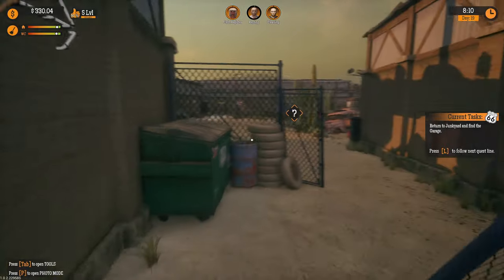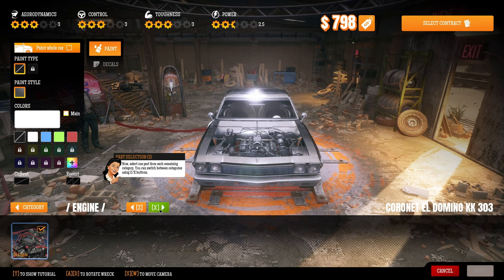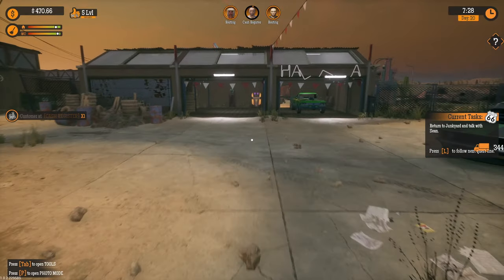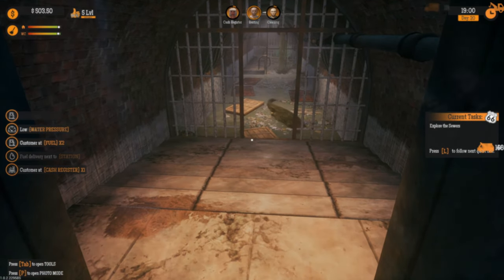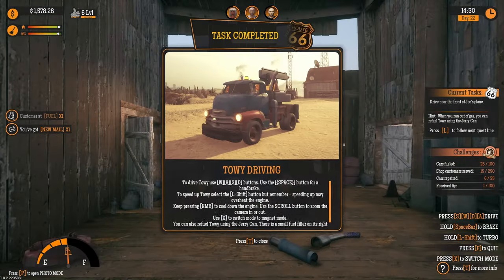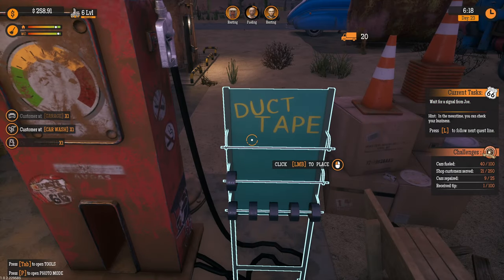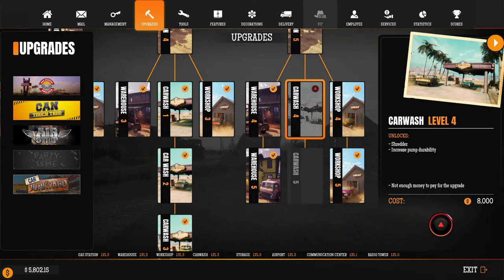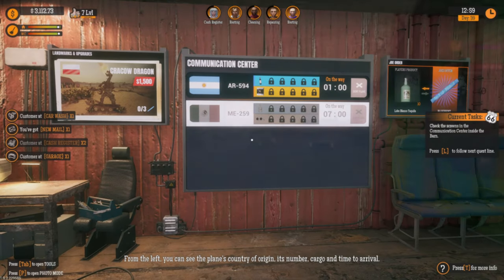The Journey Continues !!! Dust Bowl - Junkyard - Air Strip - Gas Station Simulator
Again so manny upgrades in Dust Bowl - Junkyard and even the Air Strip.
All the way to the VIP.